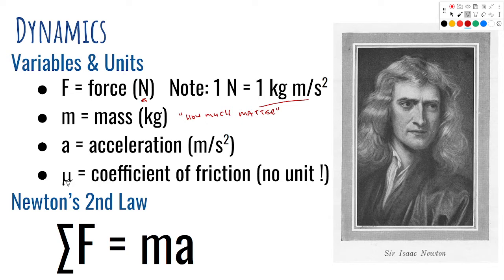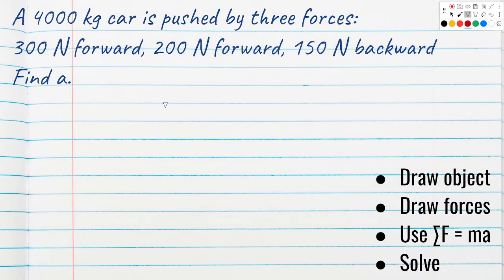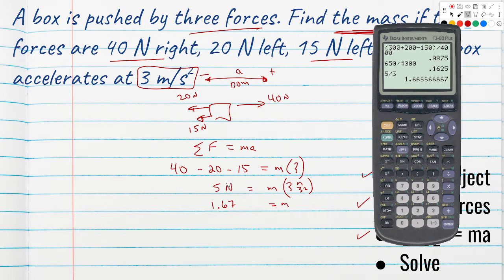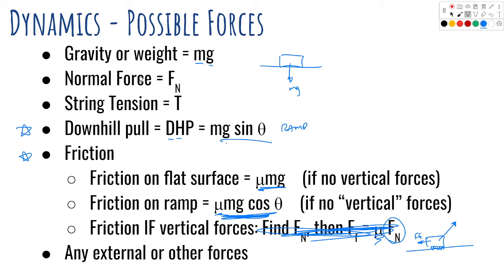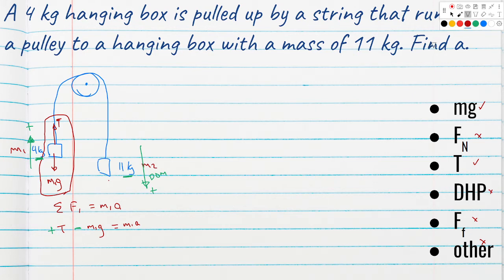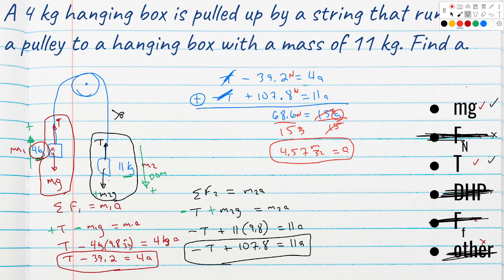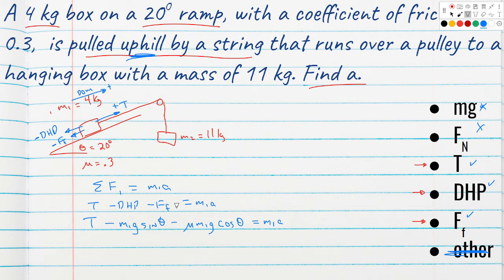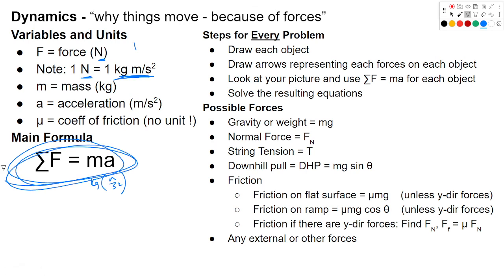10 Cent Dynamics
A quick look at dynamics/Newton's 2nd Law and a couple examples